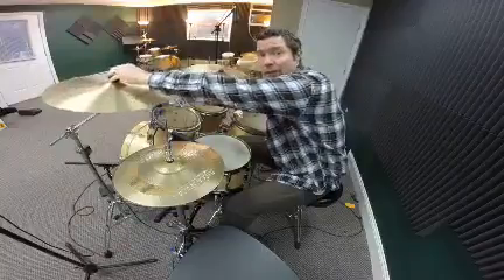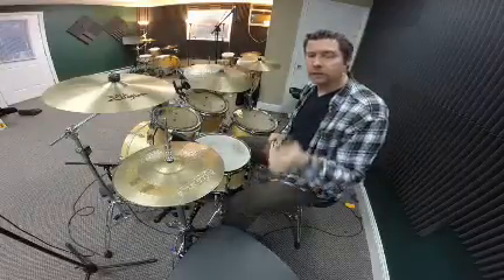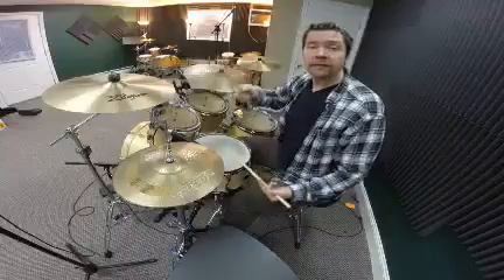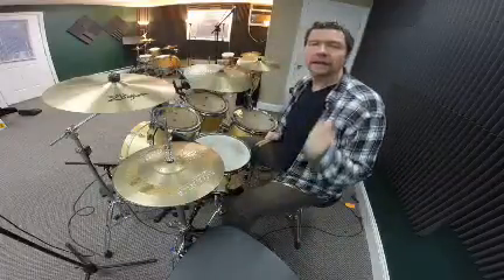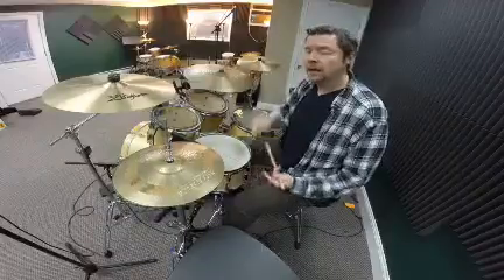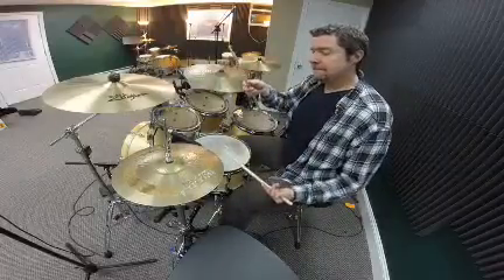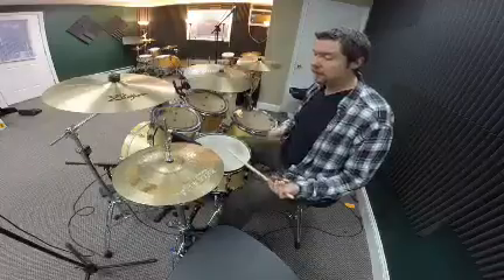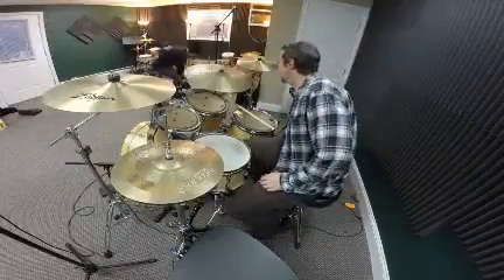Paradiddle groove outtake...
Teaching a single Paradiddle groove while my recording tech Kevin Stevens lurks around like a robber!!